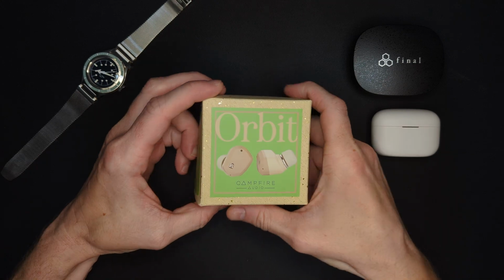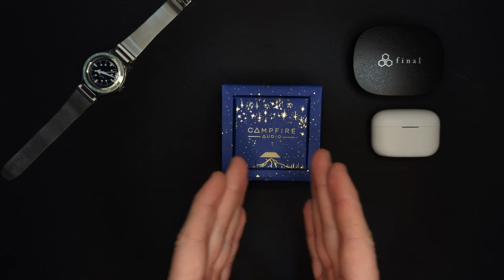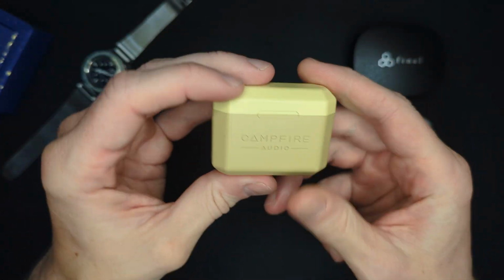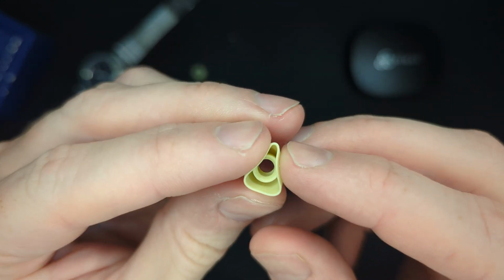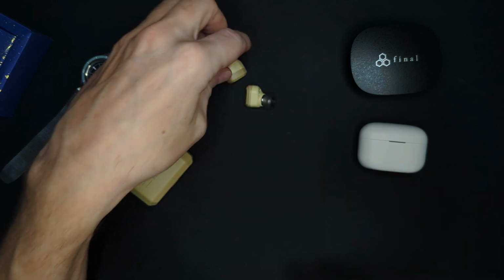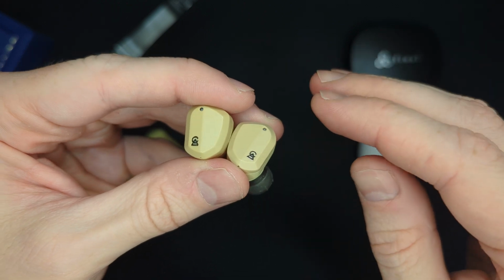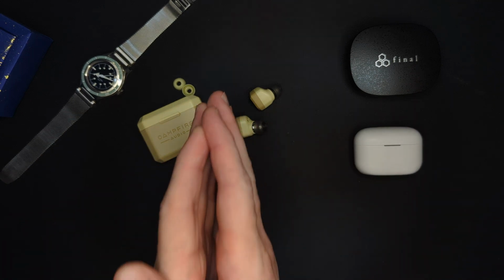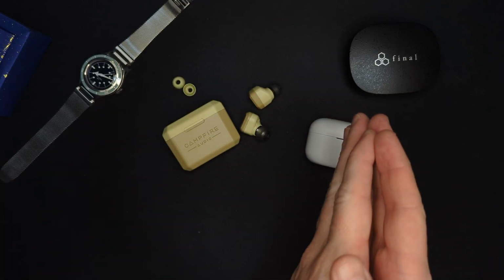Campfire Audio Orbit Review 🤩 Audiophile True Wireless Earbuds the RIGHT WAY!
Recommended Eartips
Campfire Audio Orbit - Pricing and Availability:

The Campfire Audio Orbit is a truly wireless earphone for audiophiles done right. By committing to noise canceling, the company can focus on sound quality and create a product that blows most competition out of the water. They might not be the perfect TWS for traveling, but if the priority is on fidelity, they are well made, sound great, and I can even forgive the odd color choice.

CURRENT RECOMMENDED PRODUCTS 2023 (Updated):

***WIRELESS EARBUDS***

Under 100
Under 200
Best Noise-Canceling 2023 (No Budget)
Best Sound Quality (Audiophile Grade)

***BEST WIRED EARPHONES/IEM'S***

Under 100
Around 200/300
Around 500
Endgame 2

***BEST WIRELESS HEADPHONES***

BEST Noise Canceling
BEST Sound Quality

Audio Levels participates in the Amazon Services LLC Associates Program, an affiliate advertising program designed to provide a means for sites to earn advertising fees by advertising and linking to Amazon.com. The links above may direct you to amazon, where we make can make a commission on qualifying sales.